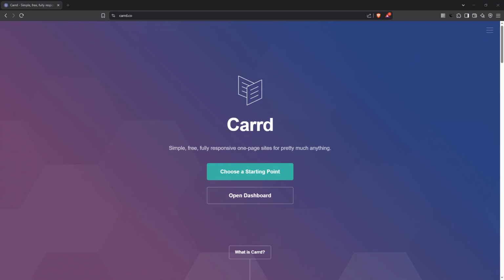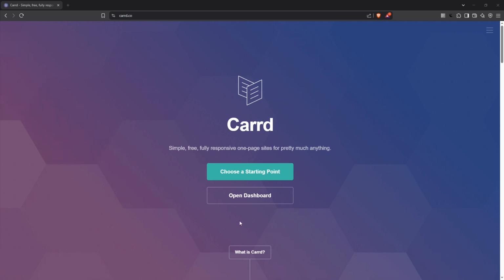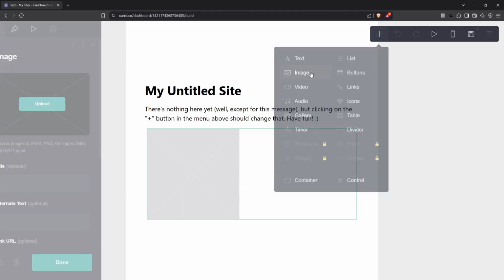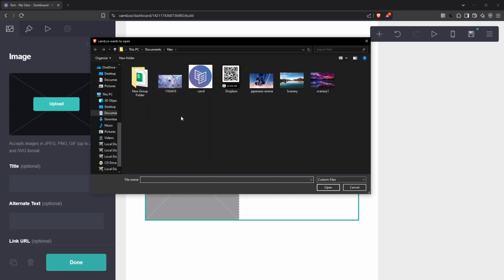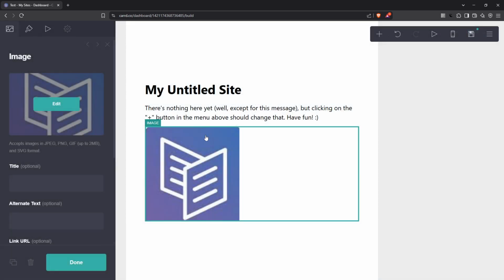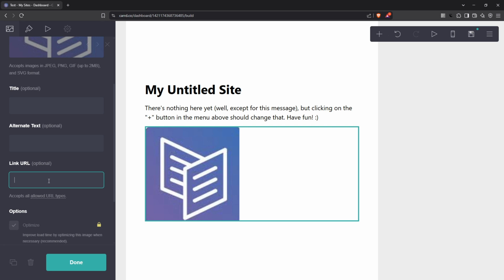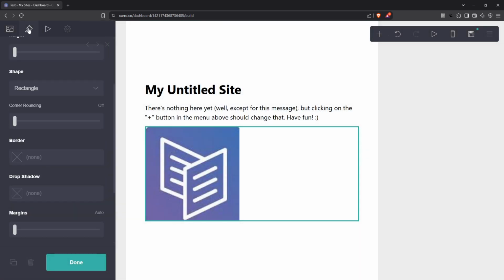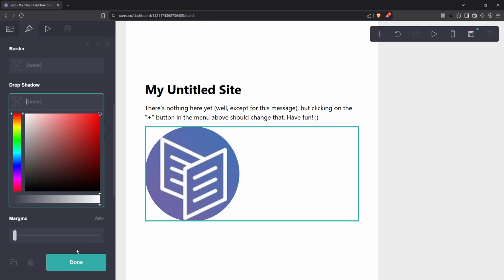How to Make an Image a Button in Carrd [2025 Full Guide]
In today's video we will show you carrd how to make website,how to make a link in bio page with carrd,how to make multiple pages in carrd,how to make buttons work in carrd (2022),carrd,how to create image slider for carrd,carrd tutorial,how to add hover animations in carrd,how to build a landing page with carrd,how to add more pages on carrd,how to add button in carrd co,how to create go back button in carrd co,how to use buttons in carrd,how to add image in carrd co